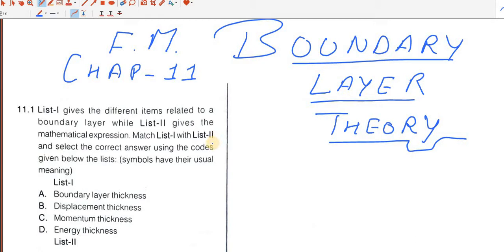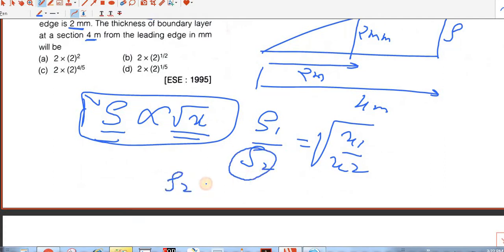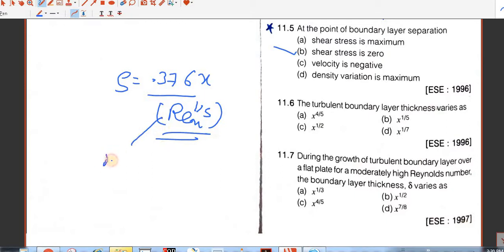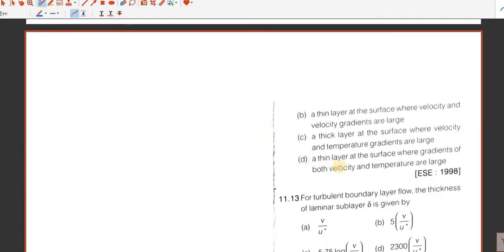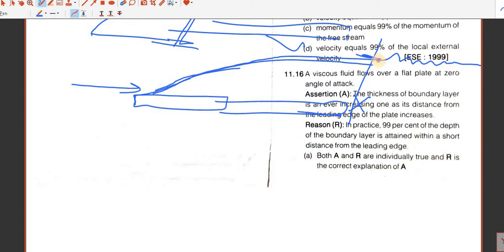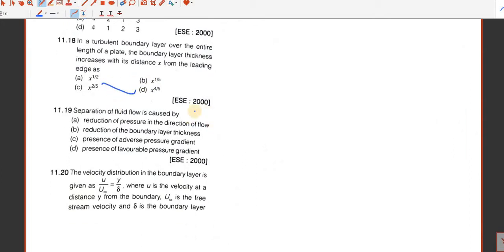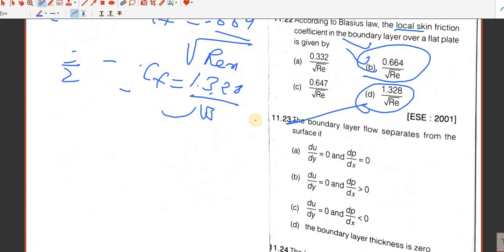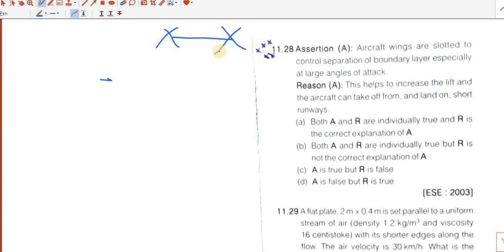Previous Year Questions|| ESE || IES || Mechanical || Video Series|| F.M. || Boundary Layer || 11.1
This Video is first part of two parts of chapter 11  of Fluid Mechanics, ESE Previous Year Question Fully Solved  Video Series. Topic is Boundary layer theory.

This video will be highly helpful for the ESE, Gate, ISRO, BARC, SSC JE and other PSU examinations for  aspirants of Mechanical engineering stream.

ESE Questions are repeated in all the examinations so it is important to cover them.

For previous chapters of FM please click the below link.

You can also watch our never seen short tricks  for mechanical Engineering Exams which will help you in question solving in examinations help you to remember Mechanical engineering concept.